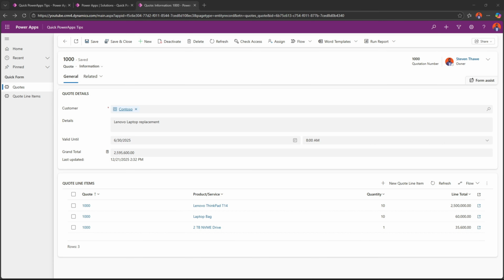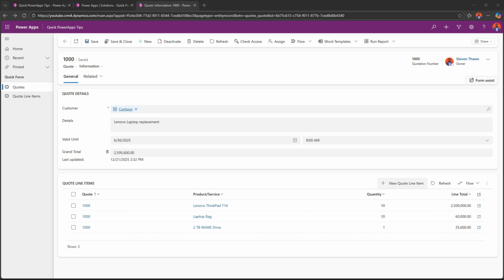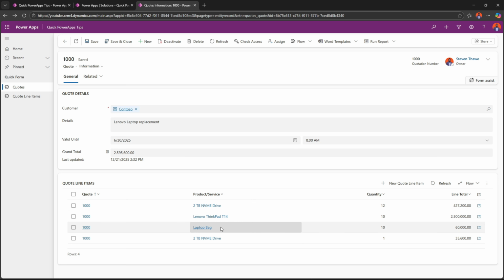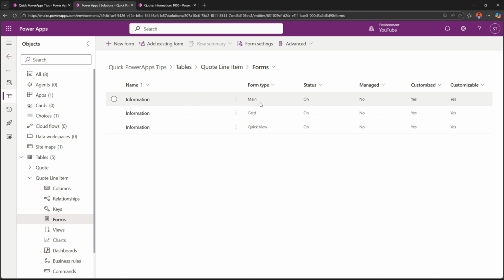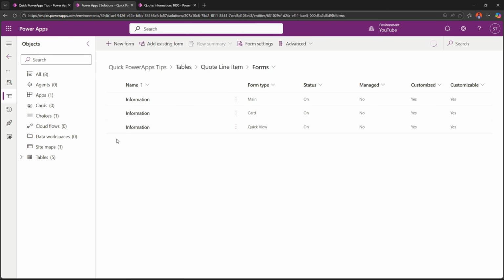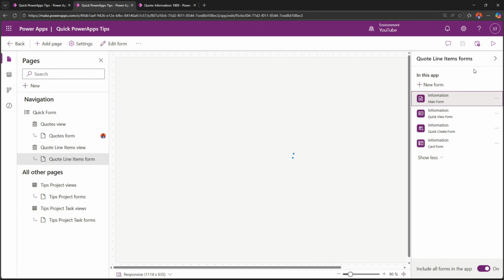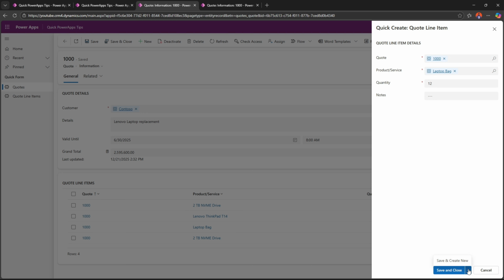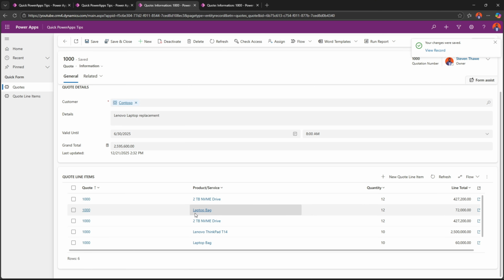Quick Create Forms in Model-Driven Power Apps (Quick Tip #2)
In this Quick PowerApps Tip, we’ll look at Quick Forms in model-driven apps. Quick Forms let you capture just the essential details without opening a full form making data entry faster, simpler, and more user-friendly. In under 3 minutes, you’ll learn how to create a Quick Form, add key fields, and publish it so your users can save time and stay focused. Perfect for beginners and anyone building model-driven apps!

🎄 Merry Christmas to all our viewers, thank you for learning and building with us this holiday season!